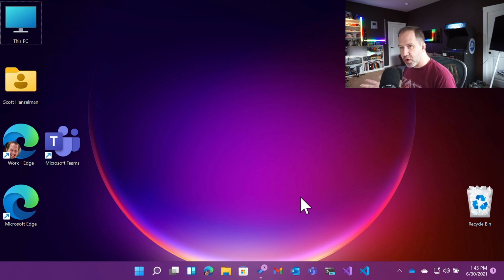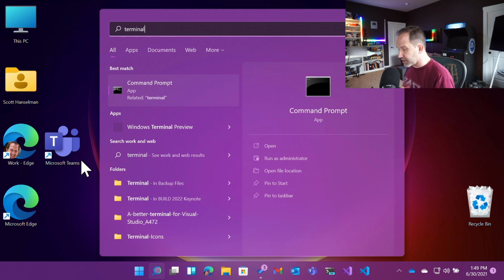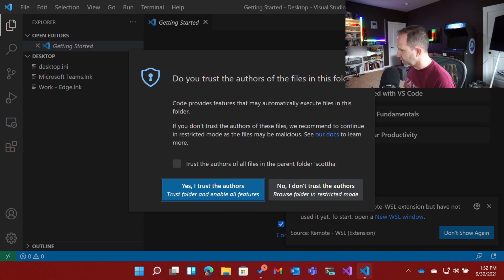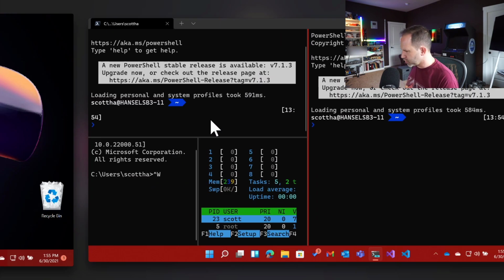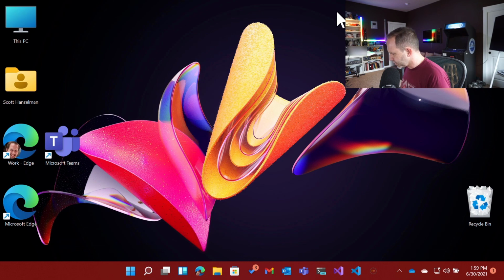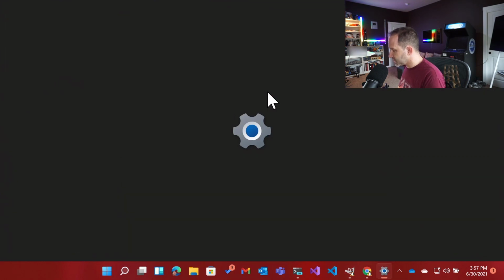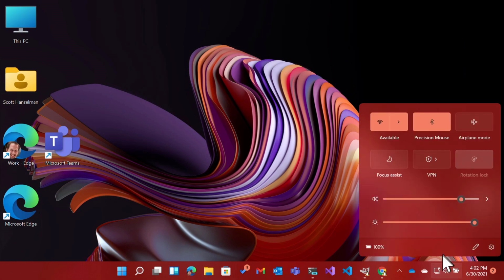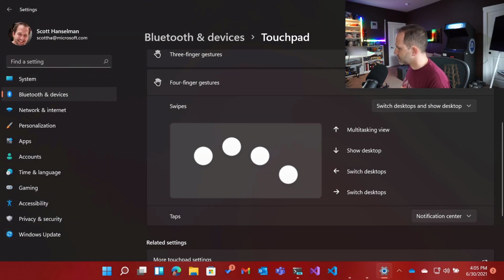First Look at Windows 11 Insiders Build with UI Tour June 2021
It's Windows11 and it's a first look at the first Insiders Build